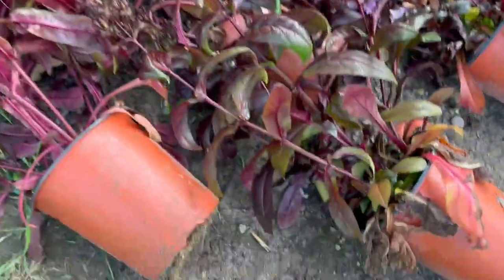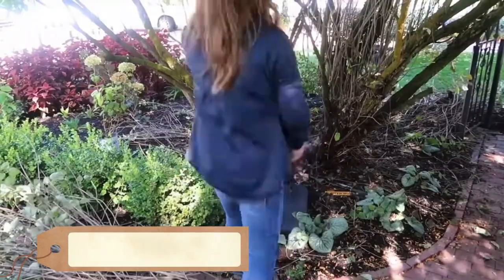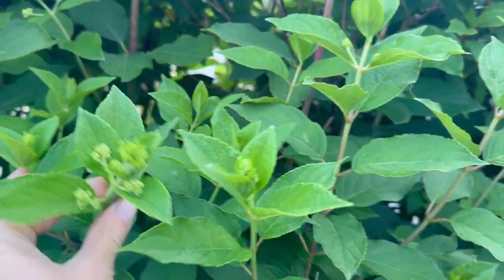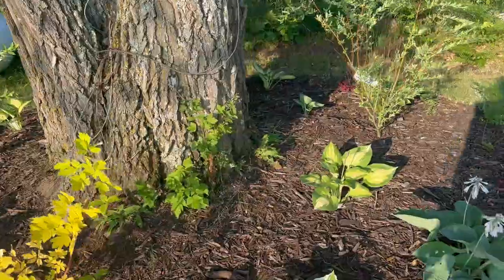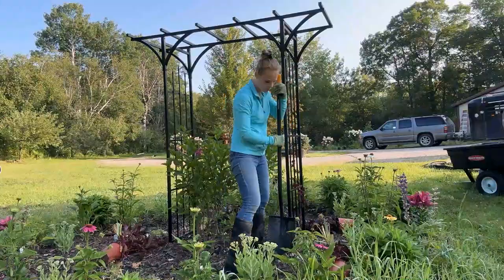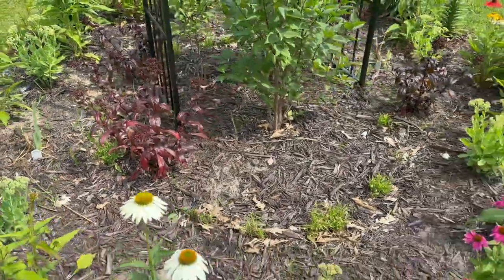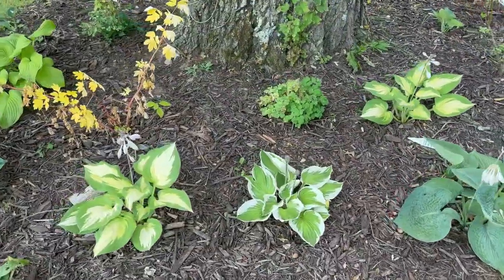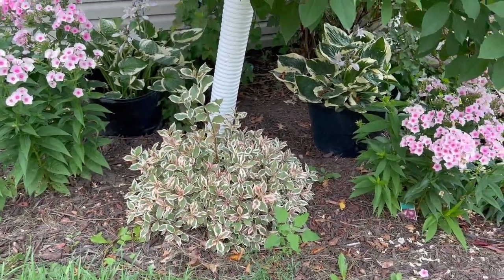Planting Penstemon And Columbine! | Simply Bloom